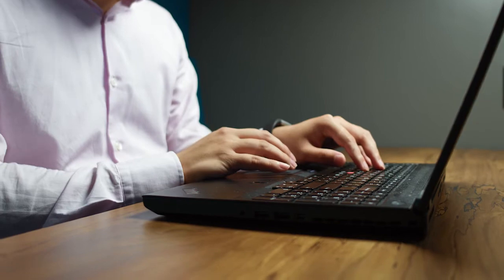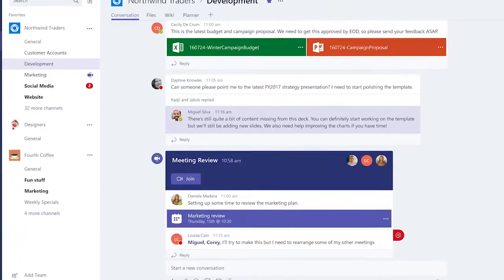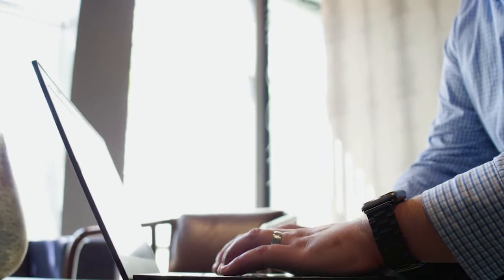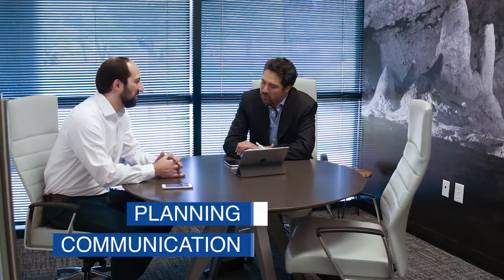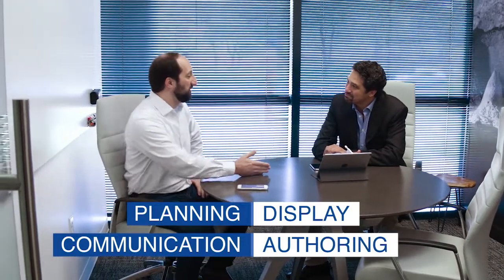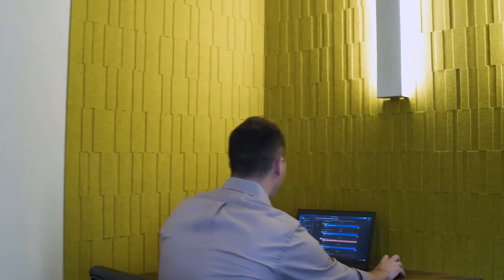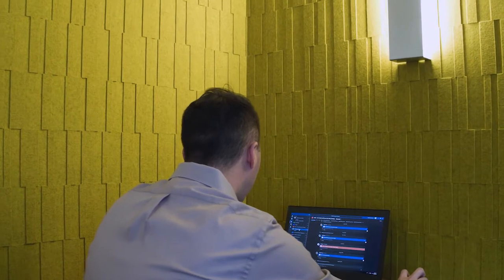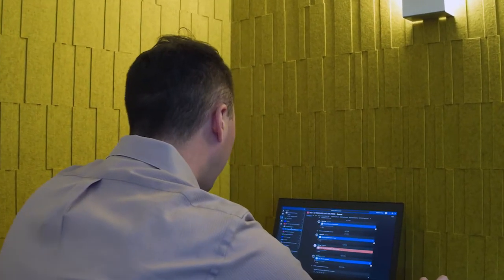Your Hub for Teamwork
Microsoft Teams is the fastest growing business app in Microsoft history with more than 329,000 organizations worldwide using Microsoft Teams including 87 of the Fortune 500.

In this short video, we’ll introduce how this powerful collaboration platform helps your team communicate and stay organized all in one place and how Intellinet can help you take advantage of its capabilities faster through our Microsoft Teams Accelerator.

Interested in learning more about how to get started with Teams or how to more efficiently roll out teams with our Microsoft Teams Accelerator?